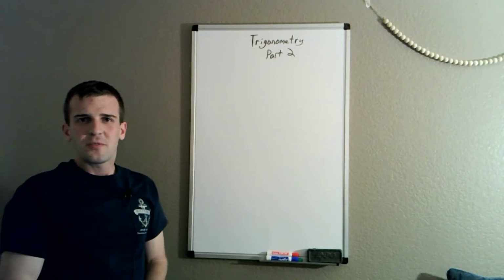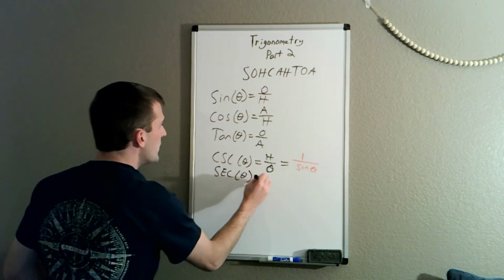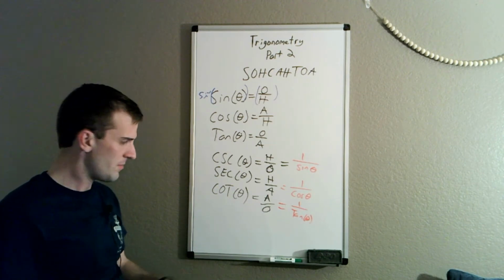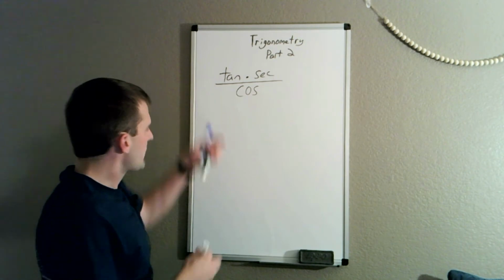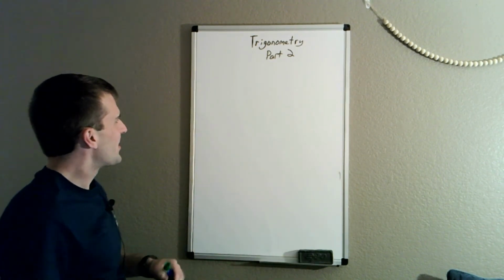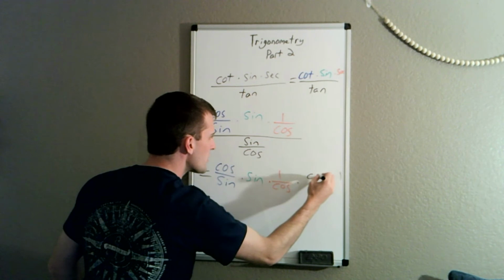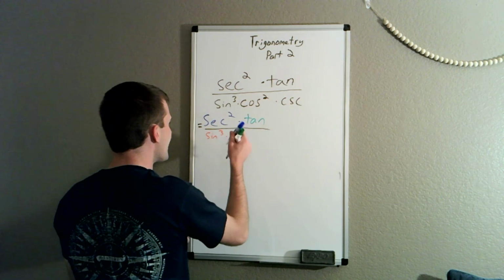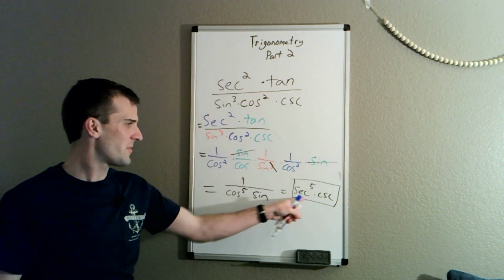Lecture 4 Trigonometry Part 2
A review of trigonometry part 2 where we review how to simplify complex trigonometric equations into their most simplified form.